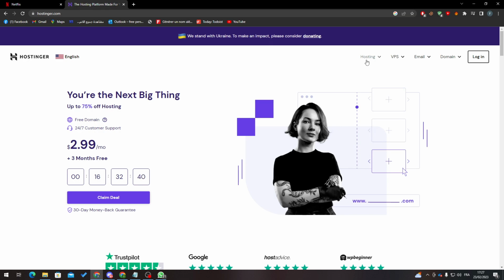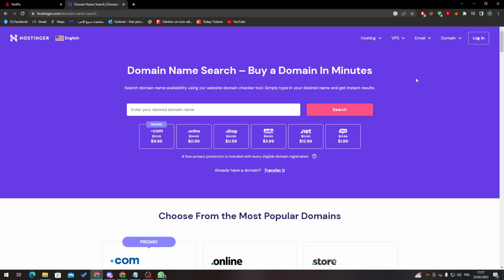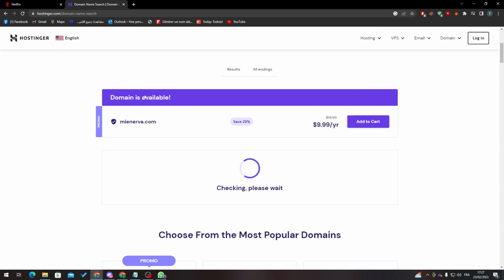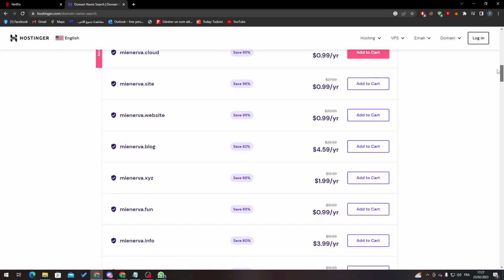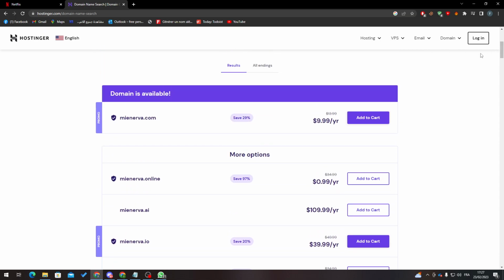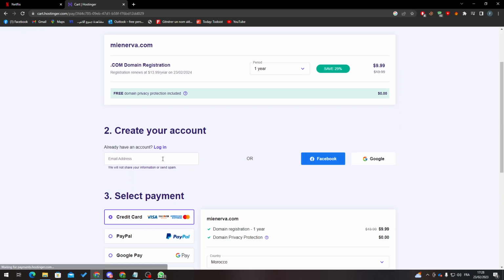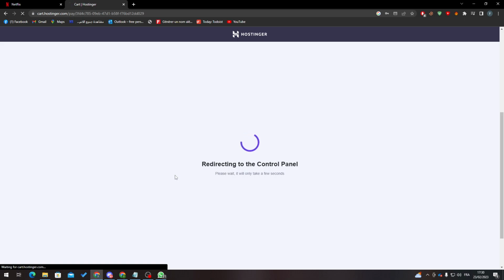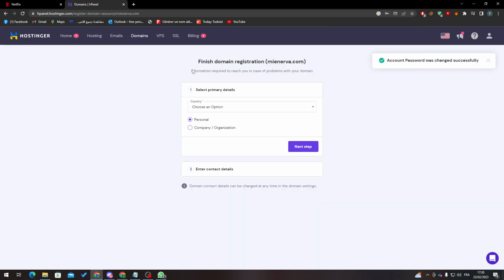How To Add Domain Hostinger Tutorial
Today we talk about add domain,setup domain,add domain hostinger,hostinger,hostinger tutorial,hostinger domain setup